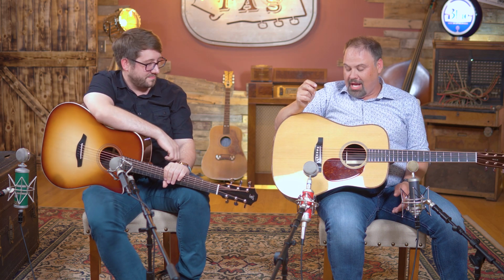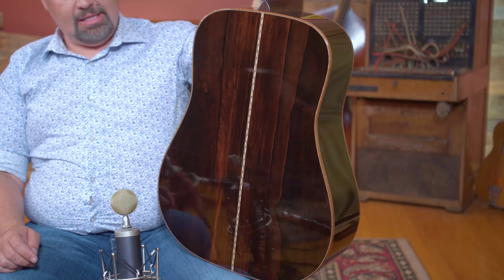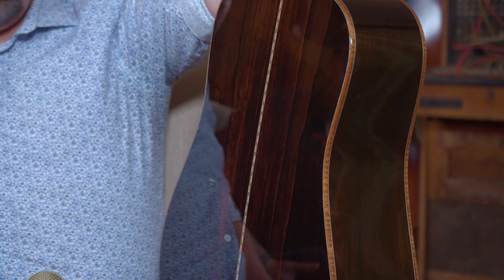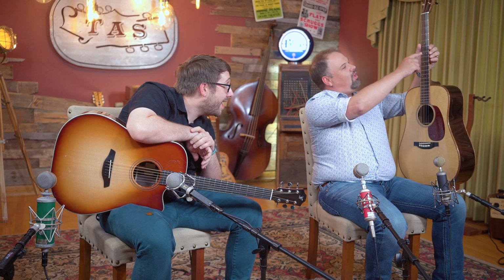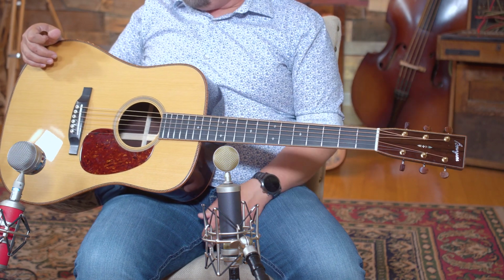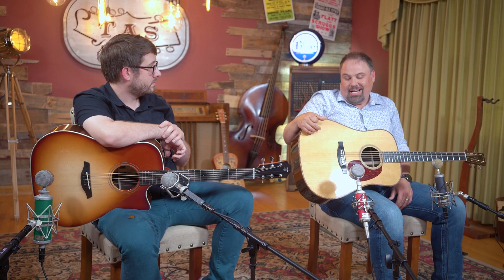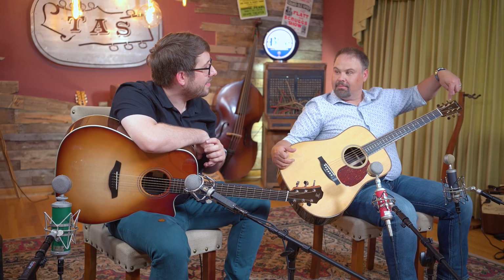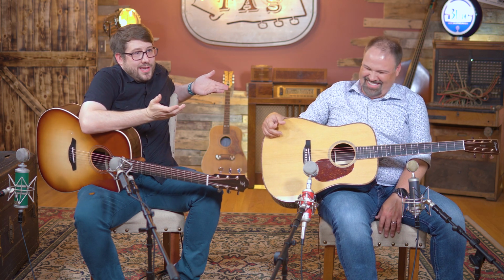Bourgeois D Signature Deluxe Acoustic Guitar Review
John Chapman & Jackson Lawhead review a Bourgeois D Signature Deluxe Acoustic Guitar from Bourgeois Guitars.

Distinguished appointments meet exceptional tonewoods.
Highly flamed Koa binding creates the perfect visual complement to any combination of tonewoods. Koa binding became such a popular option that we decided to design a model around it, pairing Adirondack Spruce and Madagascar Rosewood to fashion a sonic palette comparable in subtlety and richness to the appearance of this tableau of tonewoods.
00:41 - Intro
00:00 - Intro
01:15 - Review
07:00 - Tone Samples